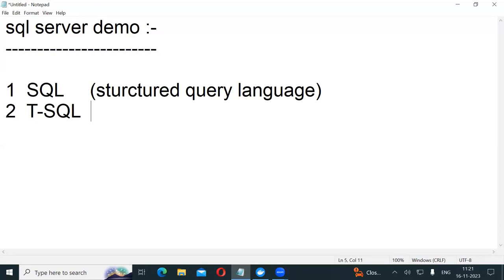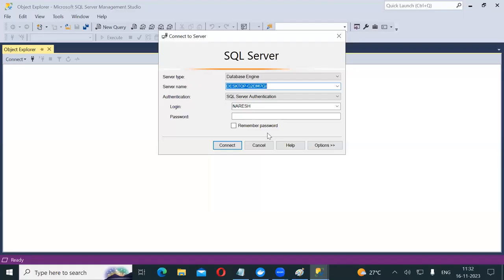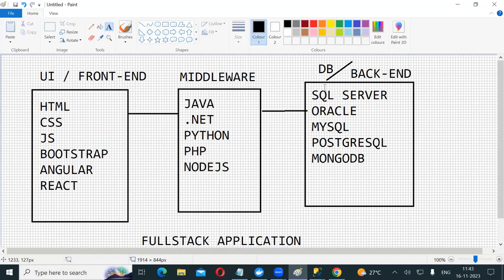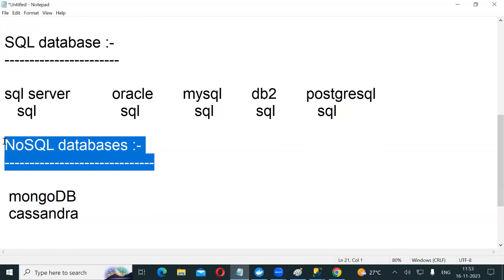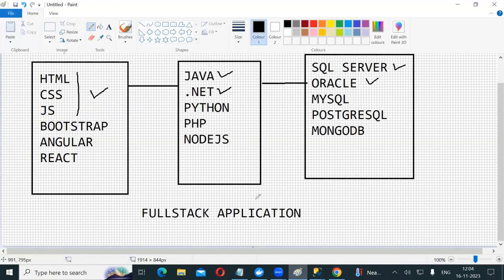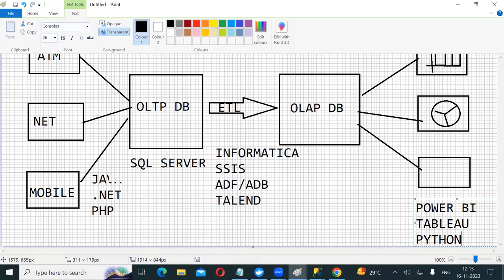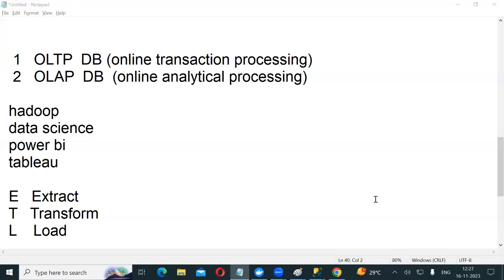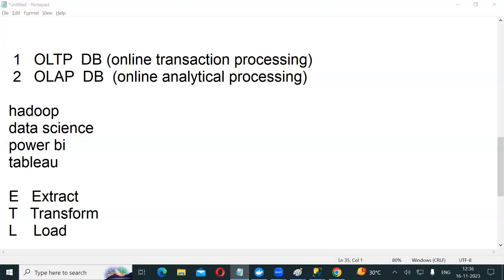DAY-01 SQL SERVER By Mr.Vijay Kumar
SQL Server @ 11_00 AM (IST) By Mr.Vijay Kumar Day-1.mp4